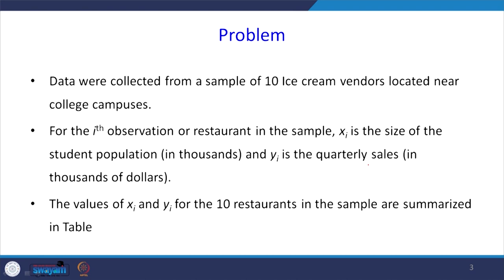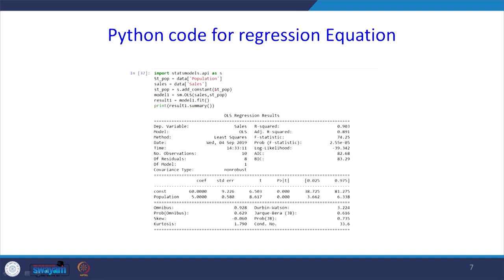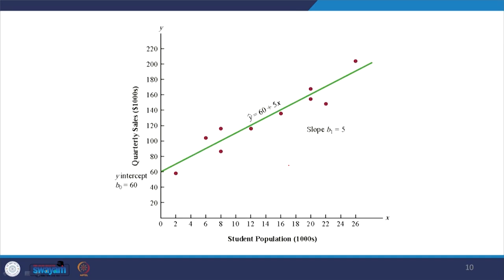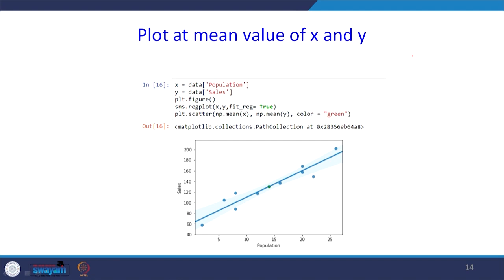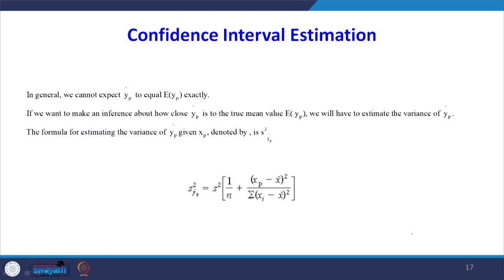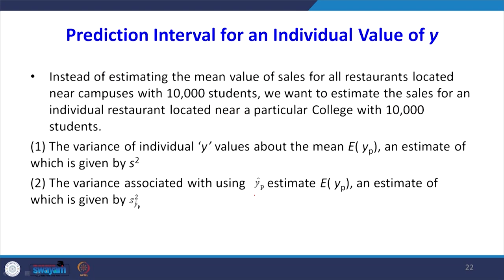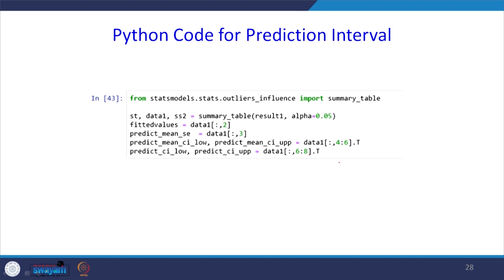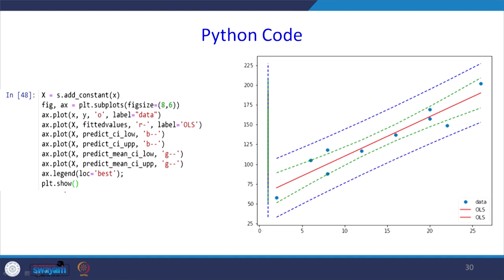Lec 31, Estimation, Prediction of Regression Model Residual Analysis